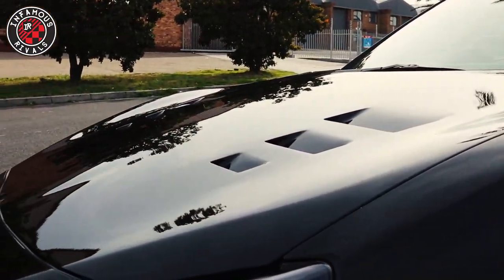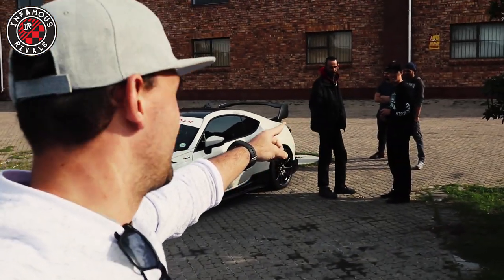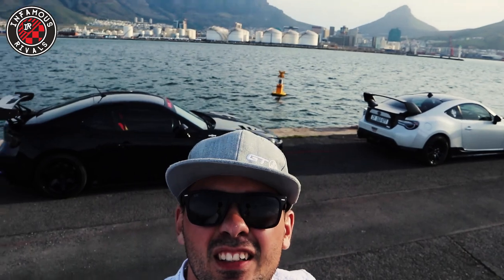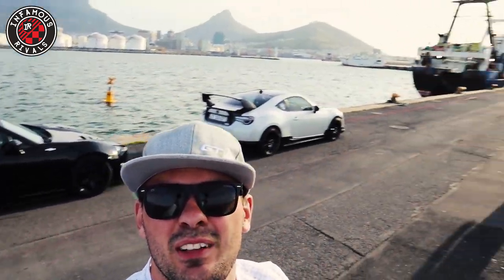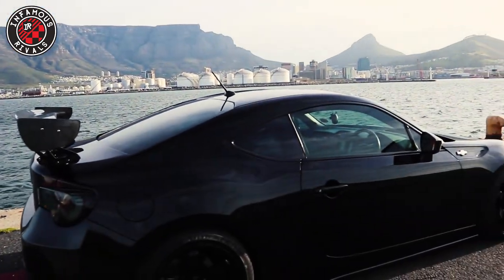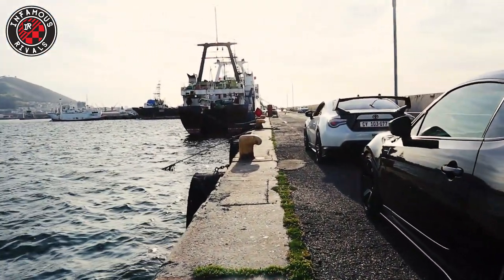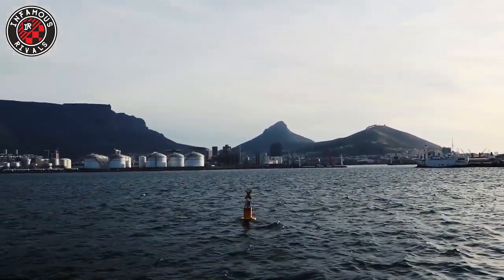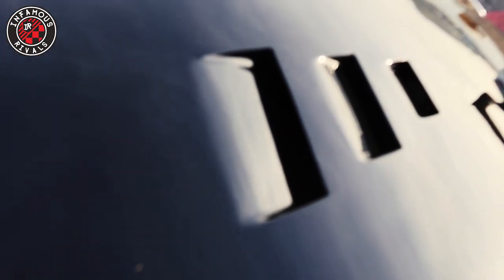Turbo 86 reaction || Titan customs custom bonnet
Welcome back to the vlog guys!

So I finally get back my car, after much anticipated (from me) custom bonnet work :) So a few weeks back, for the peeps that dont know, there was an incident where a drivers car broke down and parts of the breakdown hit my car. After the incident i called up the guys from Titan customs, and they hooked me up with the custom bonnet and splitter :)

After the pickup we went for a quick photo-shoot, and then took Tiaan for his first ride in beastie  :)